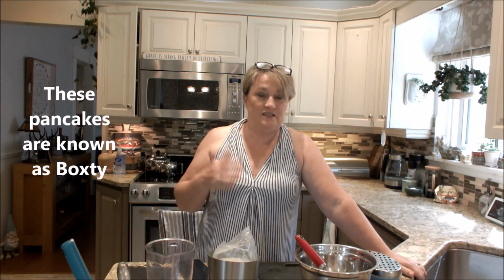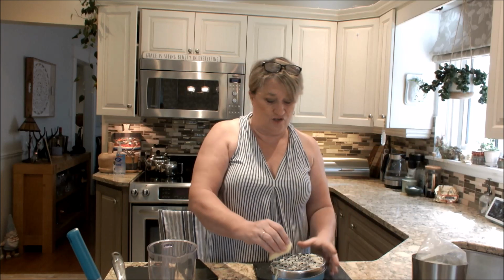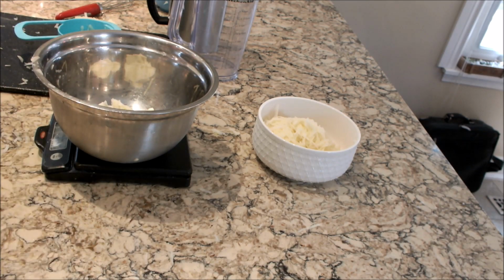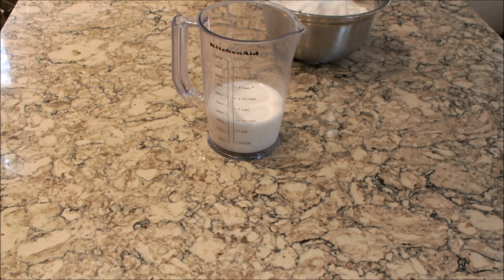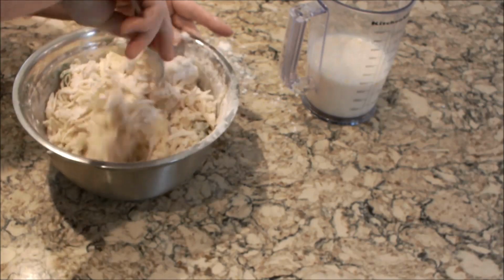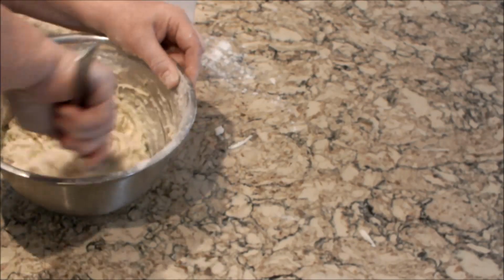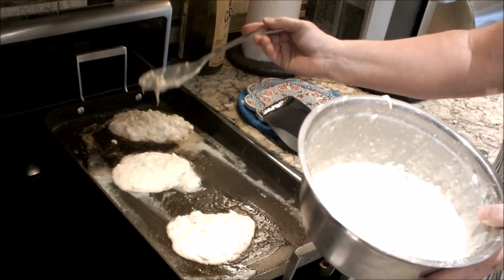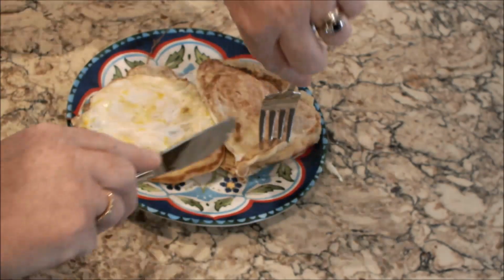Delicious Irish Boxty Potato Pancake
Boxty is a delicious potato pancake made in Ireland.  It is a great way to use up left over potatoes.

Ingredients
250 g (1 cup) mashed potato
250 g (2 cups) of grated raw potato
250 g (1 3/4 cups) flour
2 tablespoons of diced green onion (optional)
1 1/2 teasp of baking powder if not using self raising flour
1 teap of baking soda/bread soda
300ml/1 1/2 cups of buttermilk
1 egg

Combine to a drop consistency
Fry on hot buttered pan until brown